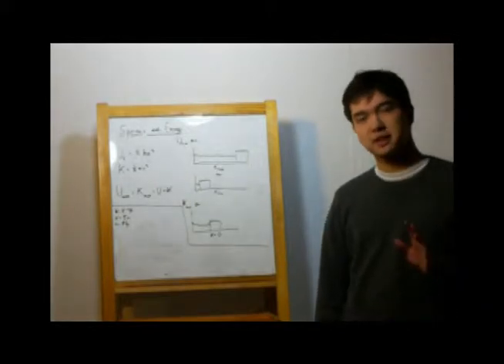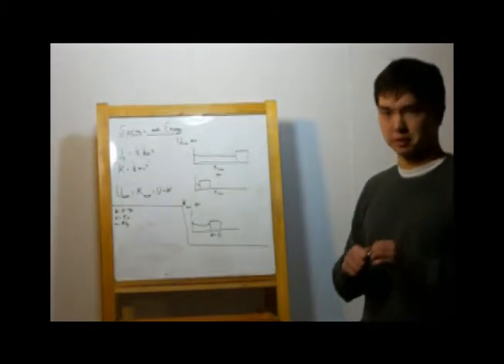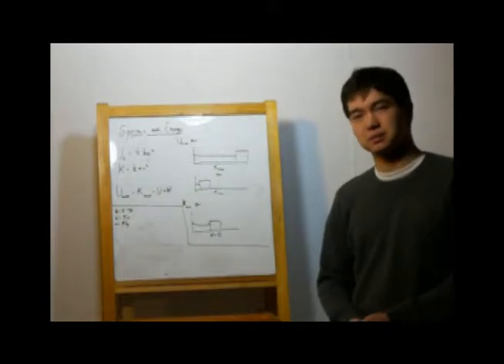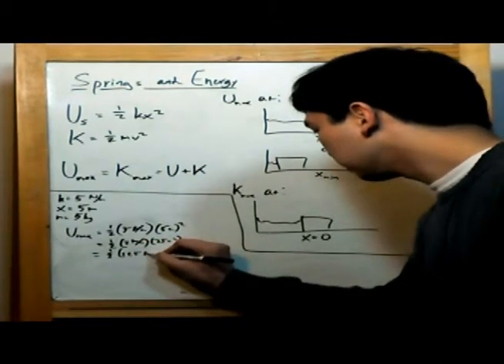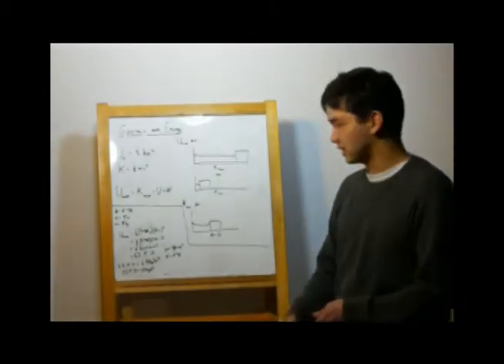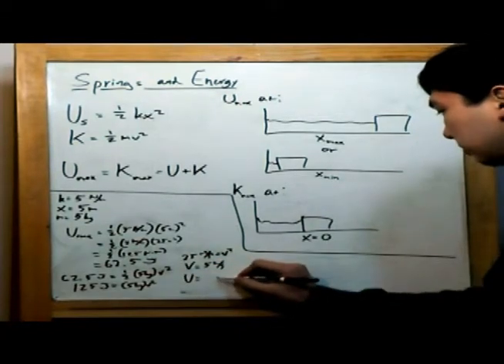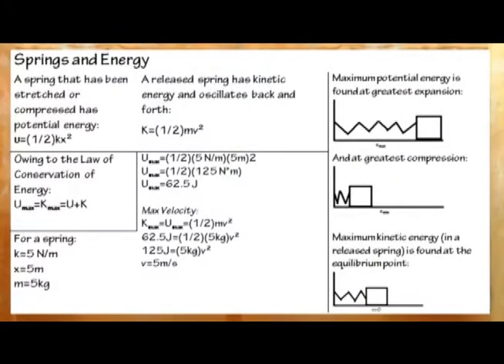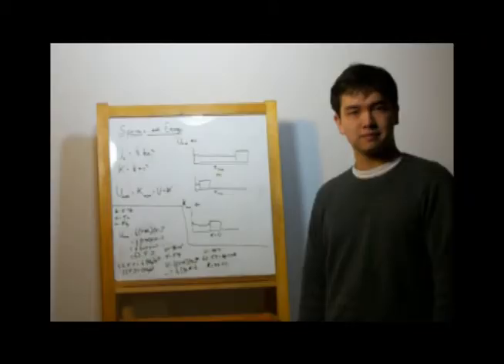21 - Springs and Energy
Springs: the force will be with them, but so will the energy.